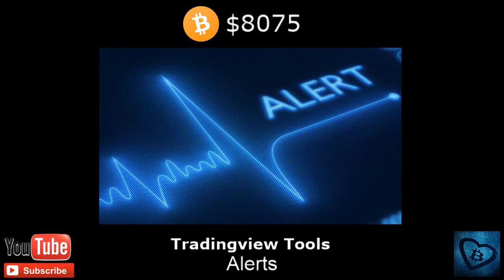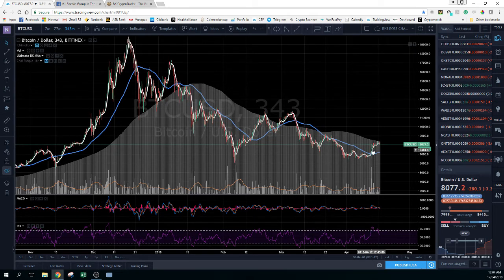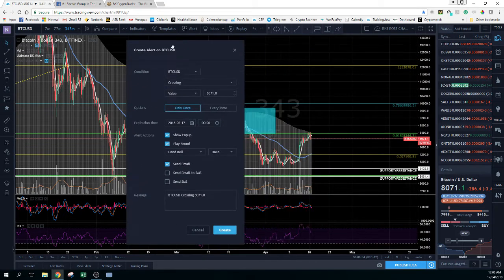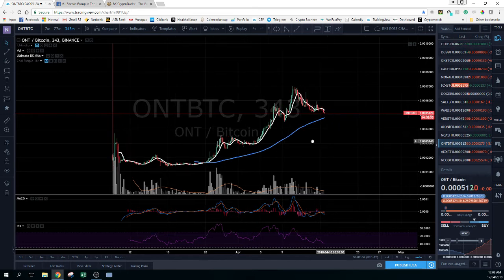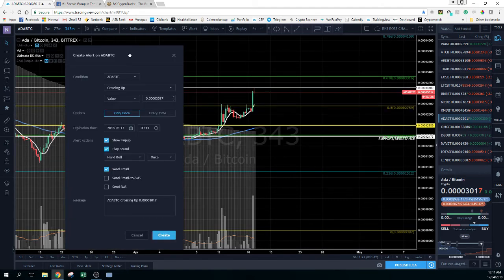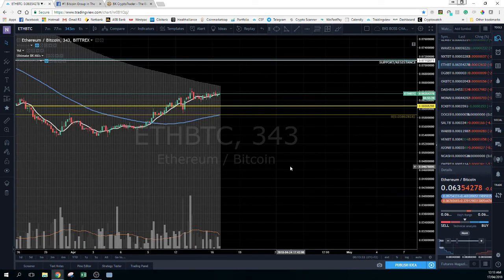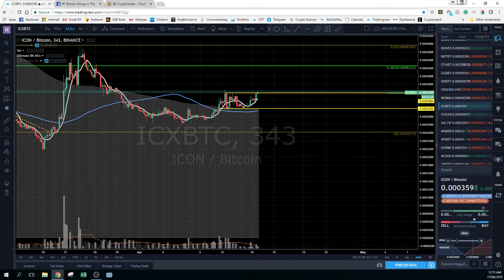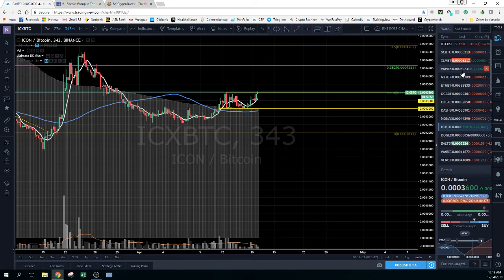NEVER miss an important trade using ALERTS in Tradingview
Learning how to set up alerts in Tradingview can make sure you never miss a drop or spike again. Use this great ALERT tool in Tradingview.

This will help our content to be extended throughout youtube and allow others to learn from our videos too.

If you are a beginner and you need help looking at your portfolio, have questions about trading, take the opportunity to have a 1 on 1 meeting with nanicrypto

Complete BOSS Method Setup/How to trade using this method

BTC: 1ARn56N5KNKH11VNMnd7ECFkg5TnRqh4sS
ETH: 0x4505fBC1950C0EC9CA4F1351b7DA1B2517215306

I am here to help you learn about crypto trading and give you tips and tricks to increase your profits.

Happy Trading
Nanicrypto